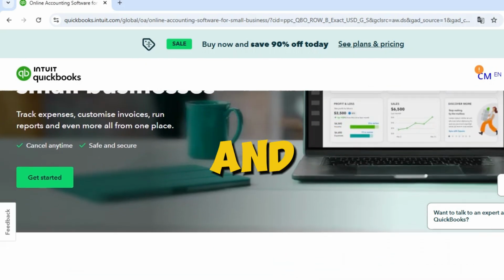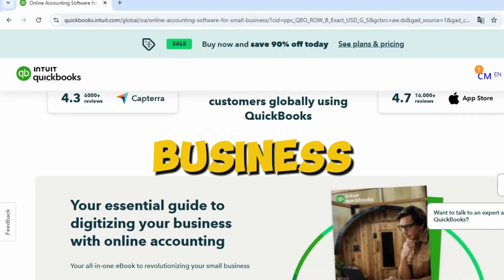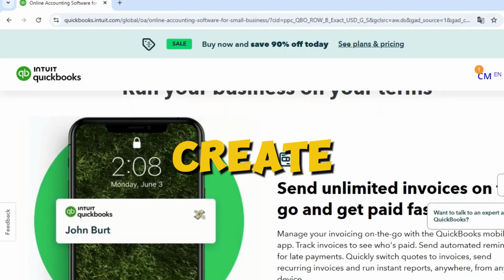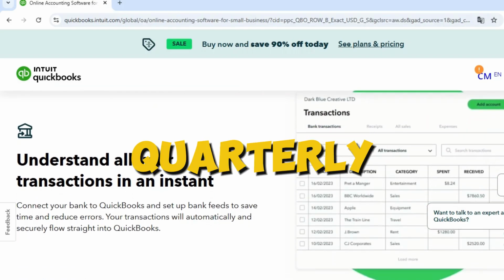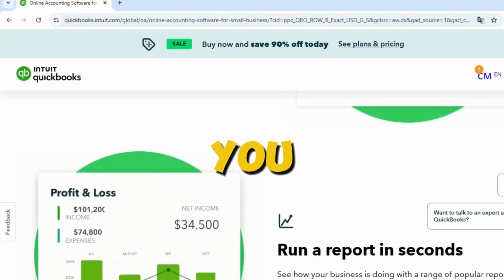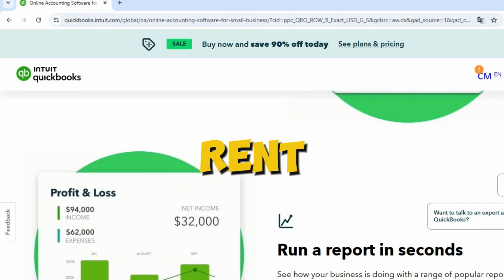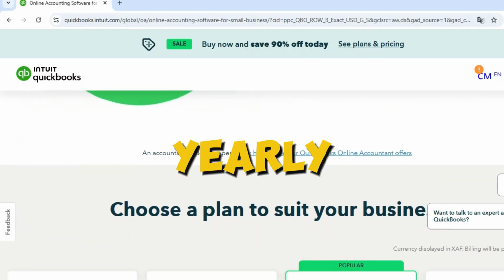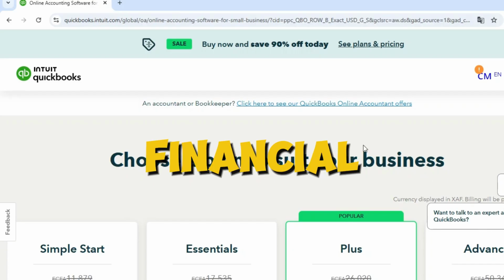How to Create a Budget in QuickBooks Online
Welcome back to Guide with Samuel! In this tutorial, you’ll learn how to create a budget in QuickBooks Online to better manage your business finances. This guide is perfect for small business owners, freelancers, and accountants who want to plan expenses, track income, and stay on top of their financial goals.

You’ll discover how to:

Navigate to the Budgets section in QuickBooks Online.

Set up a new budget for specific periods, departments, or projects.

Enter income and expense estimates for accurate planning.

Compare your budget against actual performance using QuickBooks reports.

By following this step-by-step guide, you’ll gain financial control, improve decision-making, and make your bookkeeping more organized. Even beginners can create a professional budget confidently.